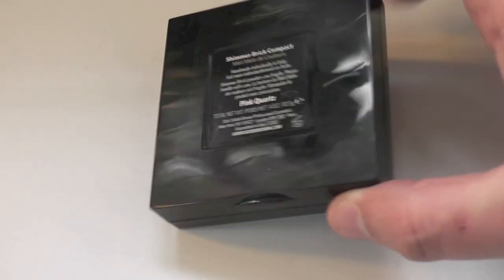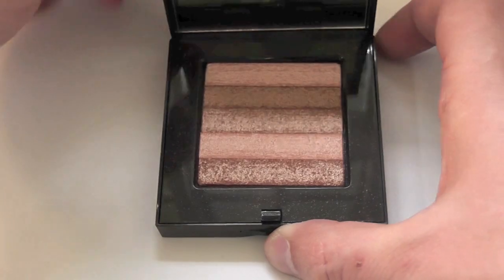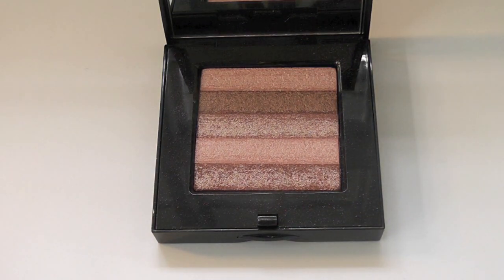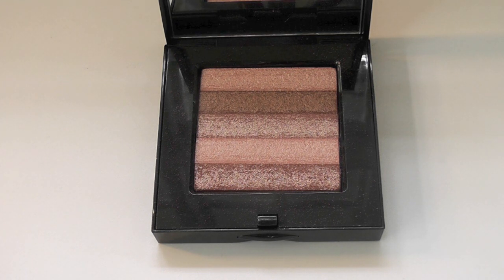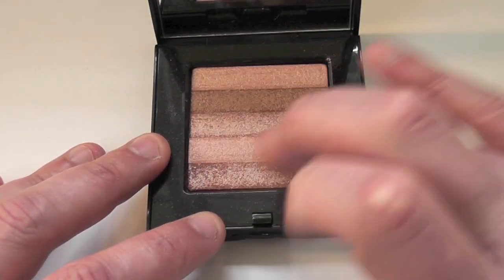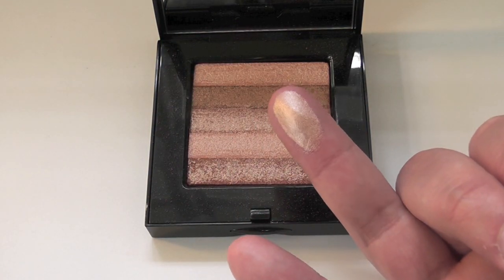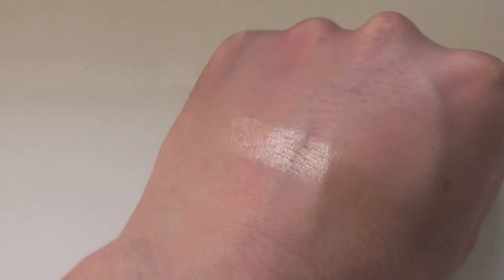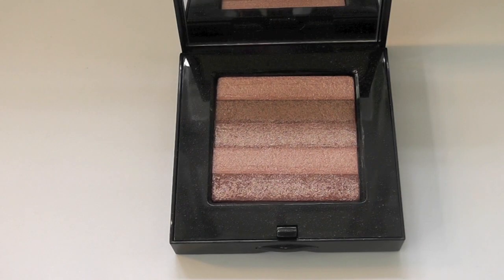BOBBI BROWN SHIMMER BRICK PINK QUARTZ